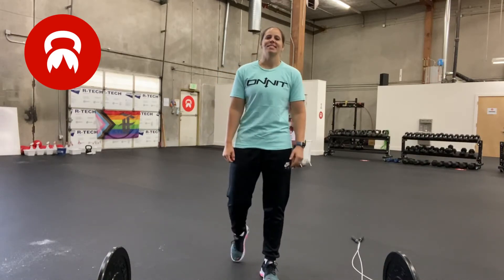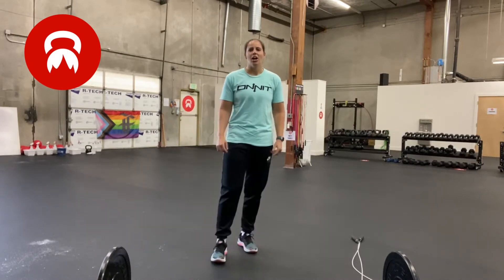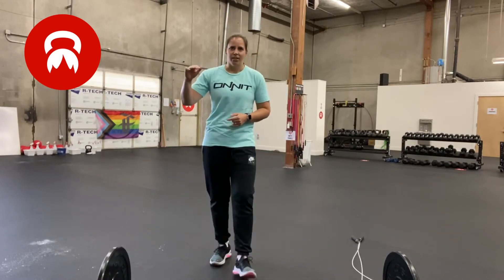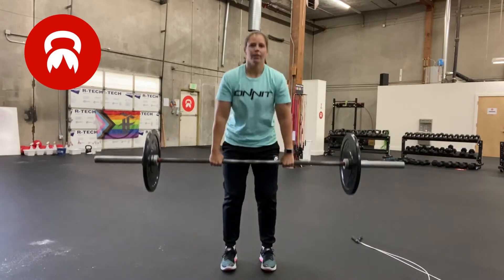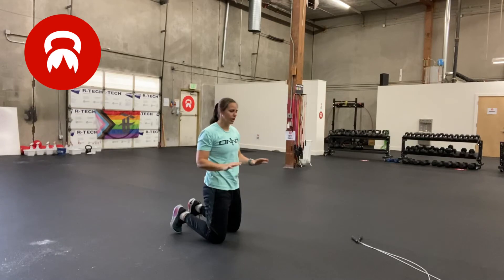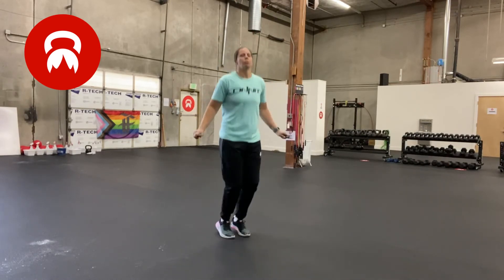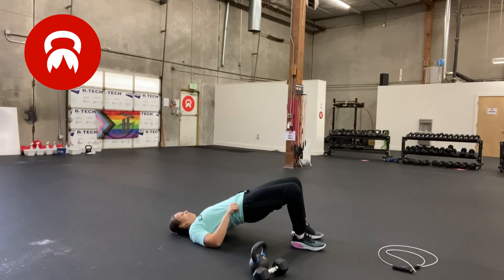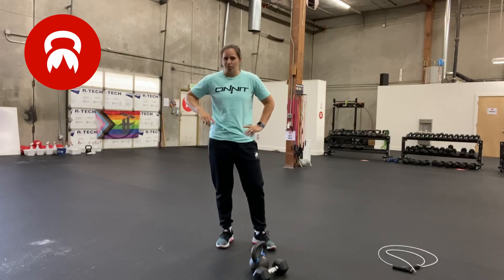Deadlifts for Dayz - Benchmark Test Explanation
5 Rounds for Time, with descending reps:

15 Deadlifts, 15 Push Ups, 150 Jump Rope Singles or 75 Double Unders
12 Deadlifts, 12 Push Ups, 120 Jump Rope Singles or 60 Doubles
9 Deadlifts, 9 Push Ups, 90 Jump Rope Singles or 45 Doubles
6 Deadlifts, 6 Push Ups, 60 Jump Rope Singles or 30 Doubles
3 Deadlifts, 3 Push Ups, 30 Jump Rope Singles or 15 Doubles

Deadlift Weight Recommendations:
Firestarter: W 65, M 95
Flamethrower: W 95, M 135
Firebreather: W 135, M 185

Modified Version:
15 Glute Bridges or DB/KB Deadlifts, 15 Squats, 15 Push Ups, 75 Jumping Jacks
12 Glute Bridges or DB/KB Deadlifts, 12 Squats, 12 Push Ups, 60 Jumping Jacks
9 Glute Bridges or DB/KB Deadlifts, 9 Squats, 9 Push Ups, 45 Jumping Jacks
6 Glute Bridges or DB/KB Deadlifts, 6 Squats, 6 Push Ups, 30 Jumping Jacks
3 Glute Bridges or DB/KB Deadlifts, 3 Squats, 3 Push Ups, 15 Jumping Jacks